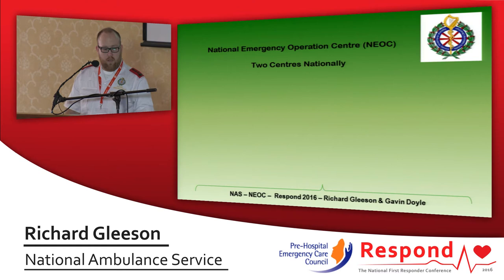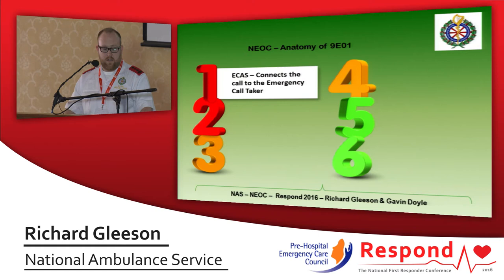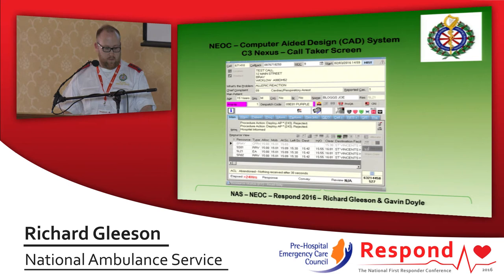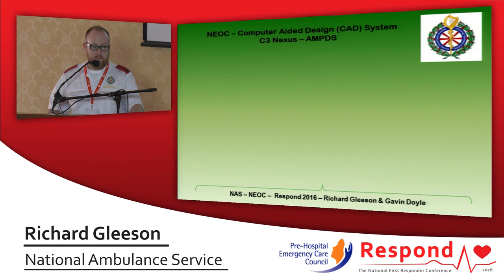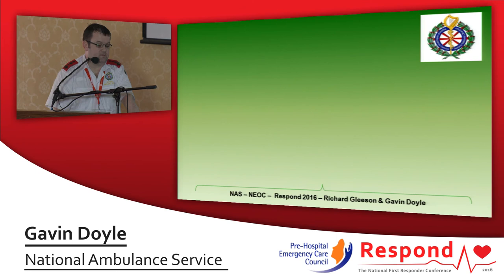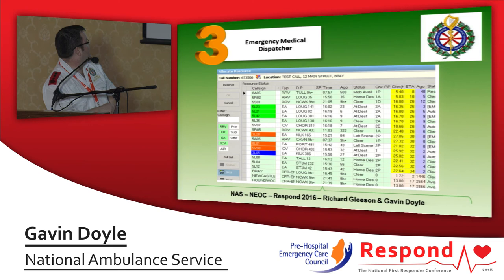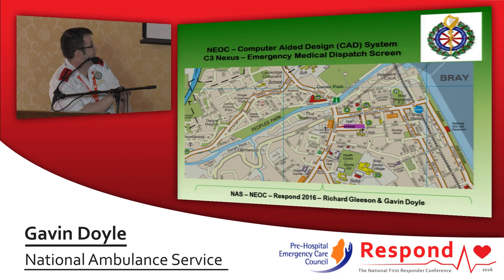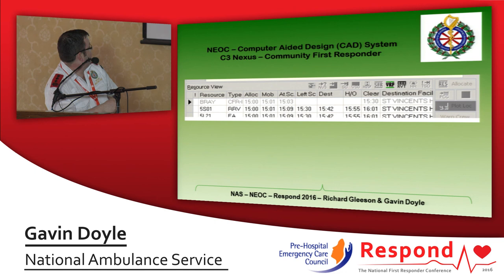14 Anatomy of a 09E01 Call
Gavin Doyle and Richard Gleeson NAS - describing how an emergency call is taken and re-laid to CFRs